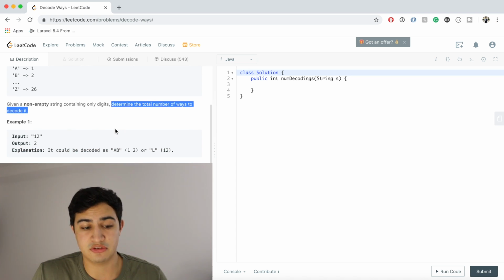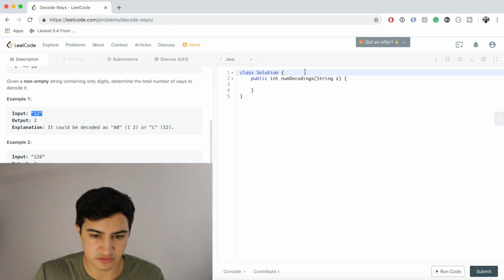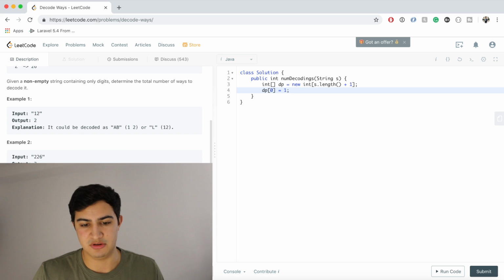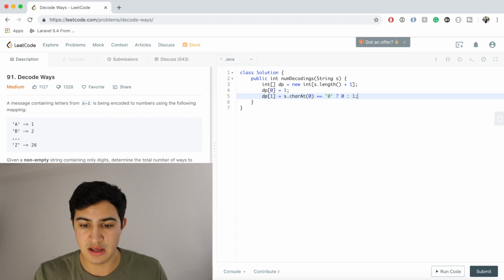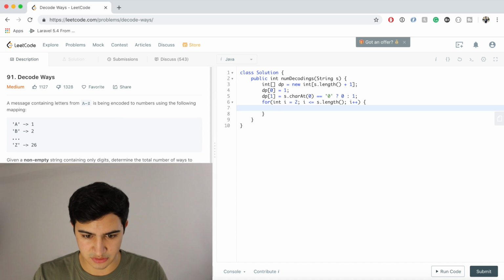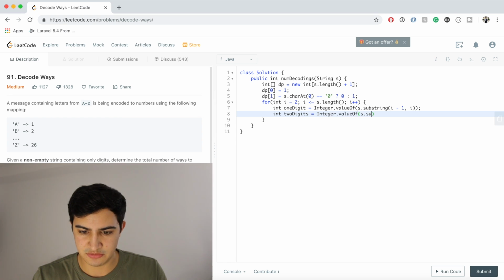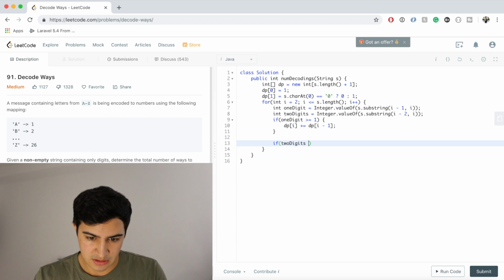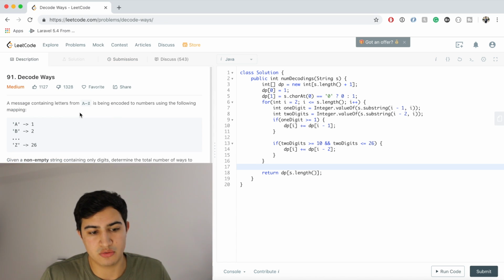Decode Ways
Wrist Rest (pls don't buy this)
Mouse Pad
Headphones (new model)
Headphone Hook
Blue Light Glasses
Wireless Charger
Keyboard cable
Mic arm
Audio interface
Laptop dock
Solid state
CPU cooler
Power supply
Designing Data-Intensive Applications
Clean Code

MUSIC
best boy in ballincollig by ｊａｒｊａｒｊｒ